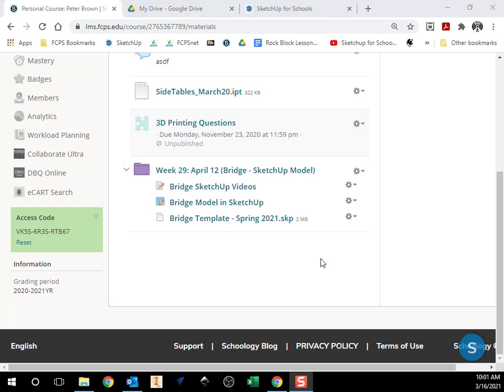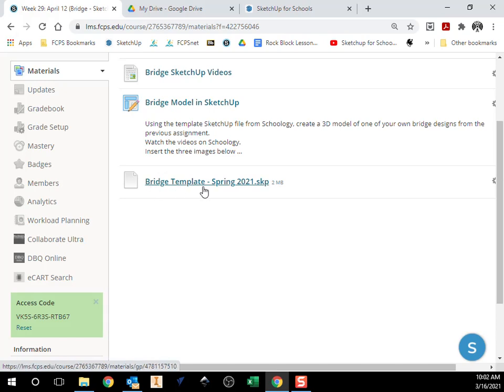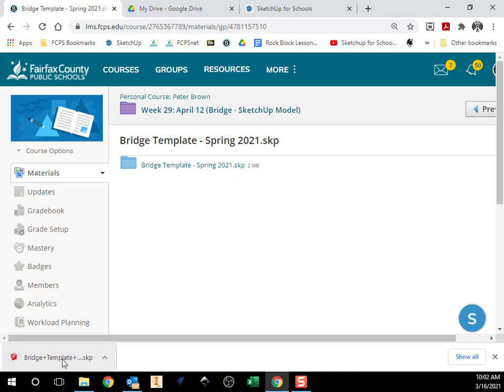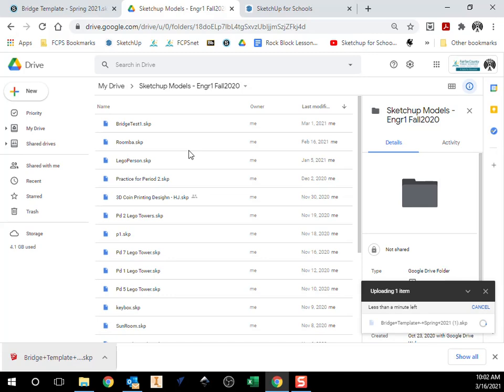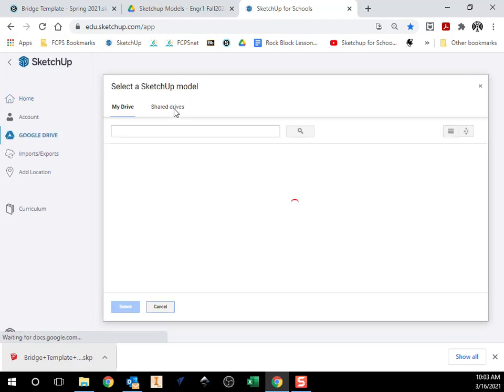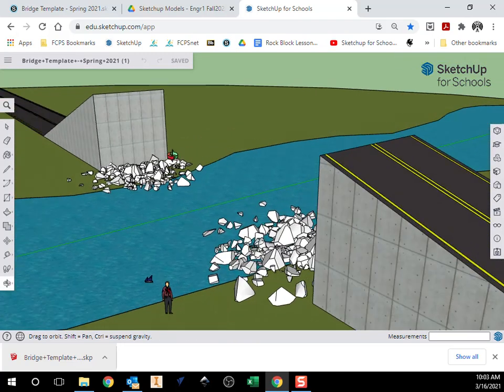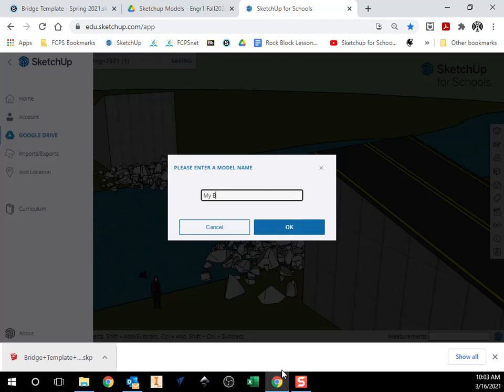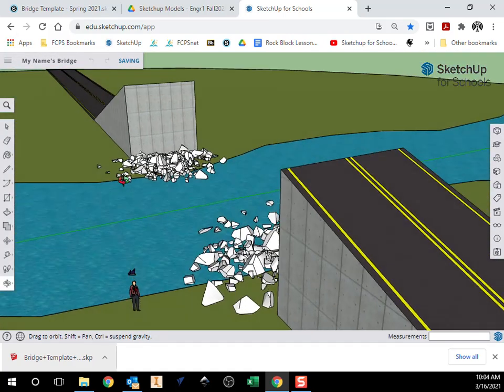Bridges in SketchUp - 0 - Downloading Template